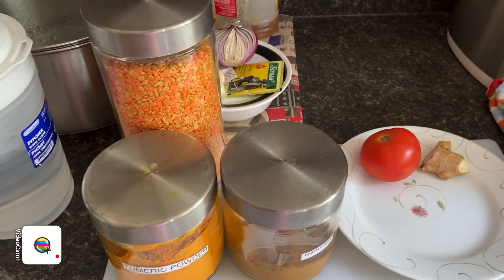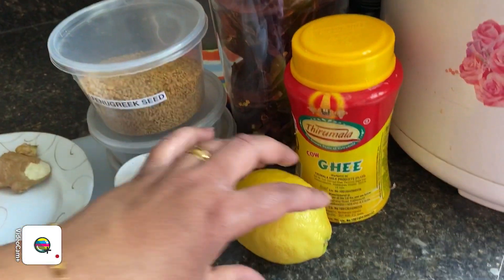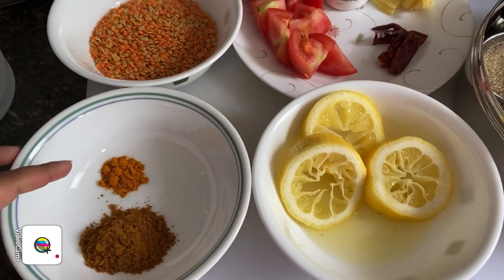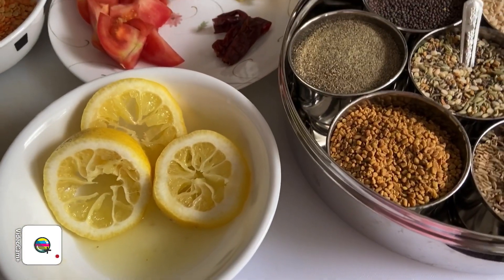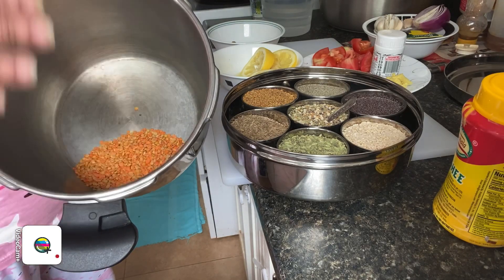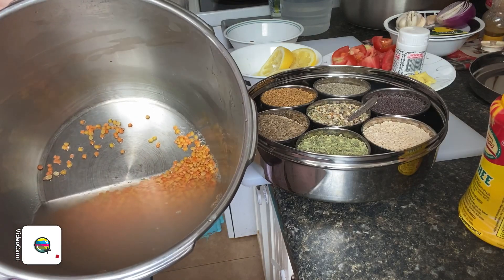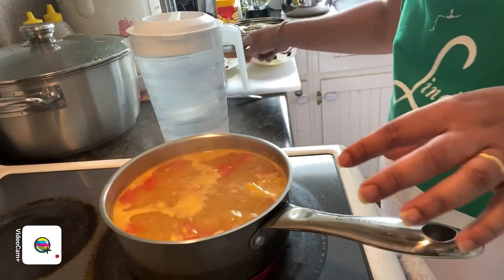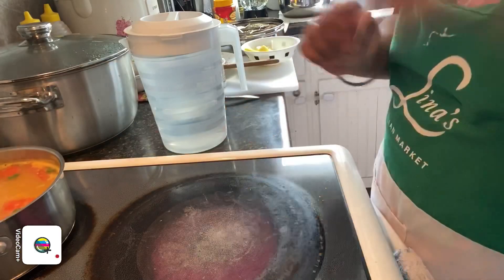Jay’s Kitchen🌟Lemon Rasam🌟